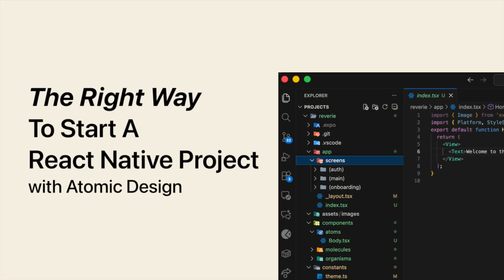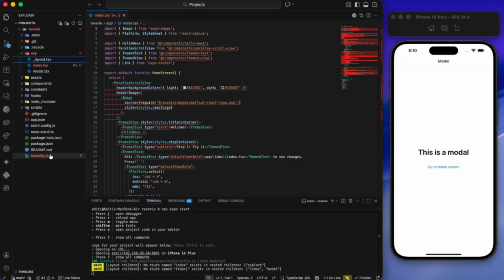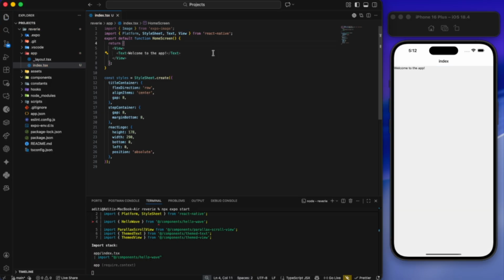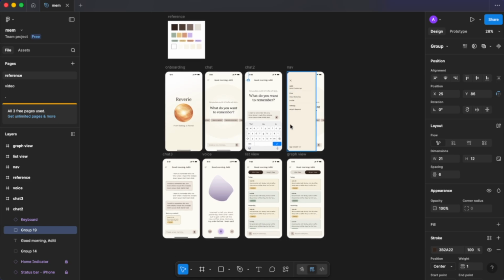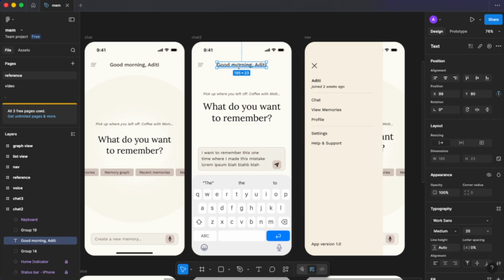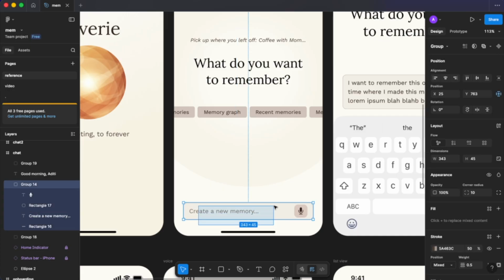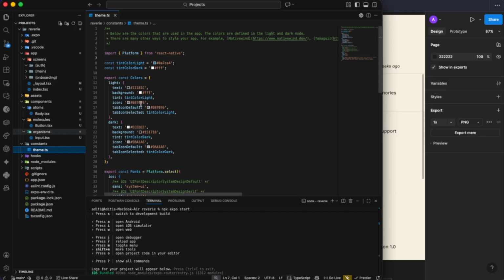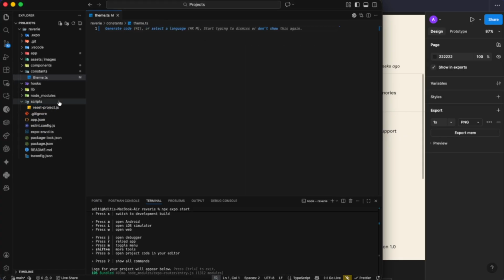Atomic Design in React Native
In this video, I’m walking through how I set up the foundation of a React Native app, starting from a fresh Expo project and reorganizing everything into a clean, scalable architecture.
We’ll create the app using create-expo-app, remove all the default boilerplate, introduce atomic design, and build out a folder structure that makes the rest of development way easier.

What we’re covering:
 • Creating an Expo project with the tabs template
 • Deleting default screens, assets, and template code
 • How atomic design works in a real codebase
 • Organizing screens into onboarding, auth, and main flows
 • Breaking components into atoms, molecules, and organisms
 • Setting up a clean folder architecture for long-term scalability

This video is part of my full app-building series, where I document taking an app from idea → design → code → launch.
But you can watch this on its own if you’re here to learn how to structure a modern Expo project the right way.